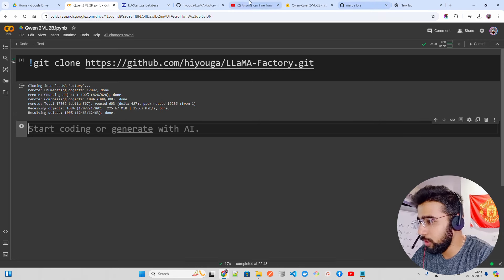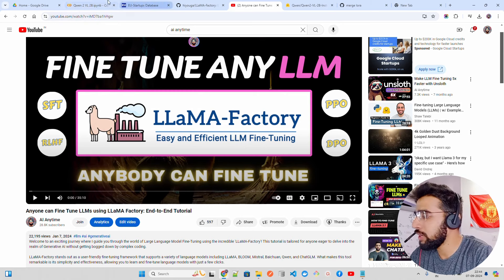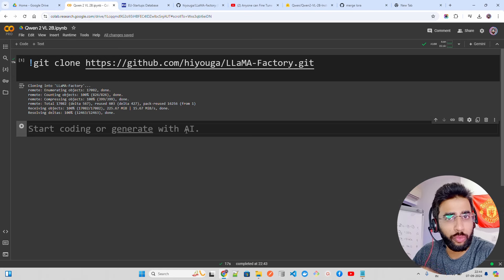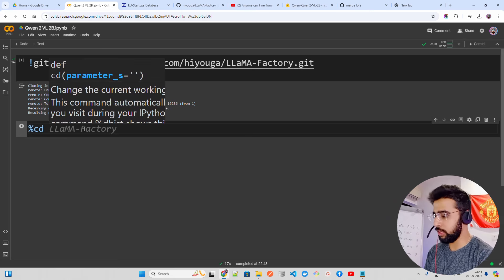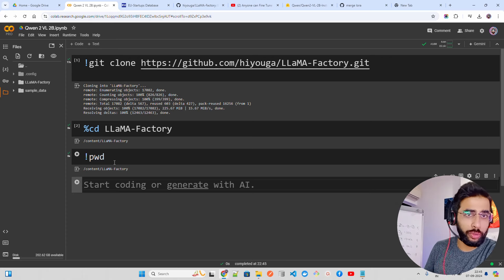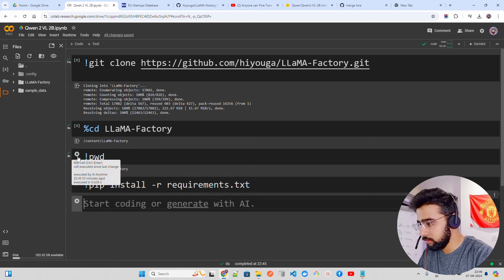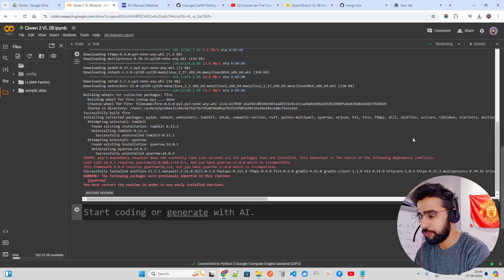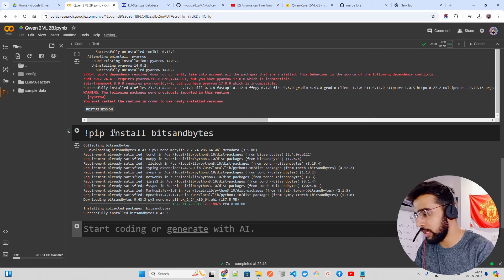Fine Tune Qwen2 VL Model using Llama Factory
In this video, I walk you through the step-by-step process of fine-tuning the Qwen2-VL model using LlamaFactory. You'll learn how to harness the power of Qwen2-VL, a state-of-the-art multimodal model, and LlamaFactory’s efficient framework for fine-tuning. From setting up your environment to optimizing the model for visual and video data processing, I cover everything you need to know to get started.

UPI: sonu1000raw@ybl